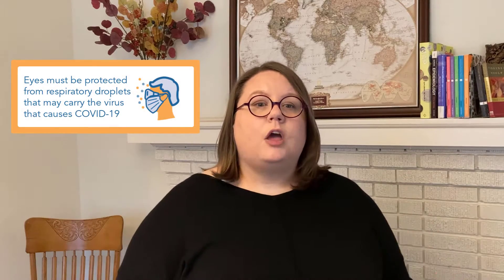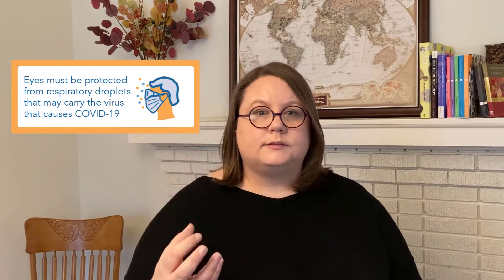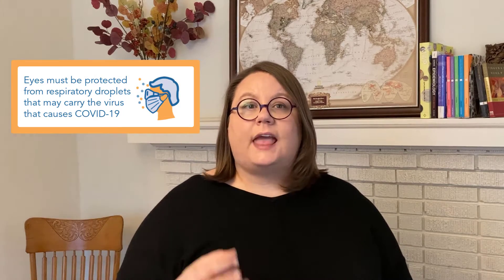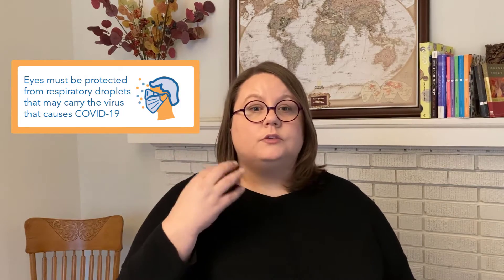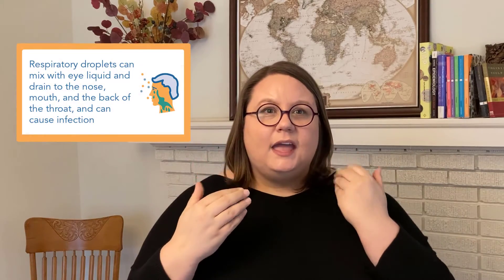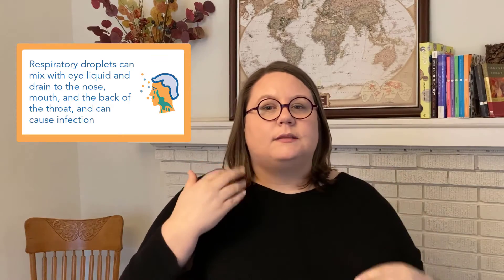Episode 10: Why is Eye Protection Recommended for COVID-19?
Dr. Abby explains why eye protection is part of the recommended personal protective equipment (PPE) for COVID-19 in this episode of Inside Infection Control.